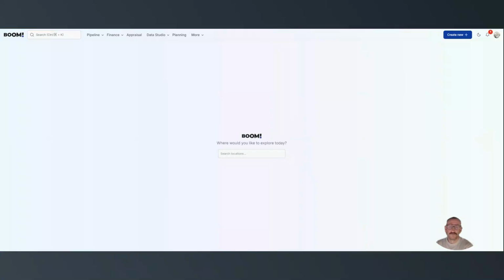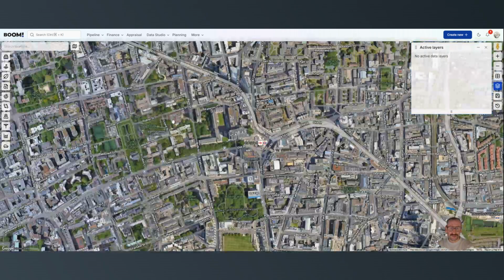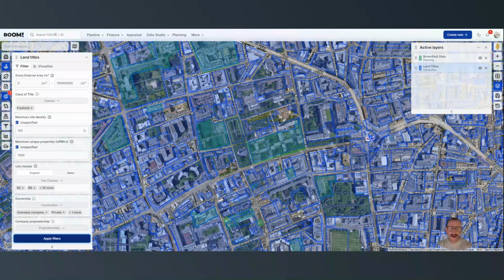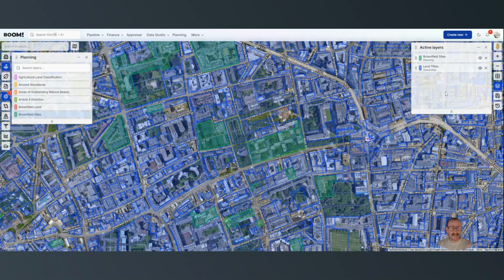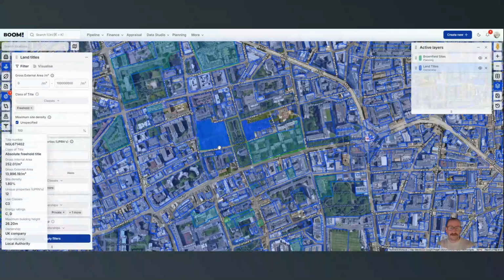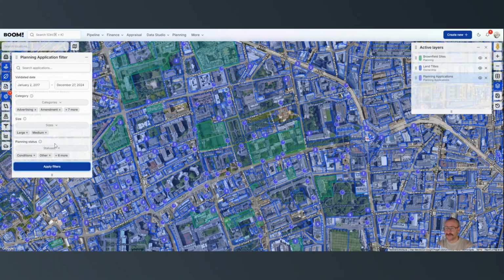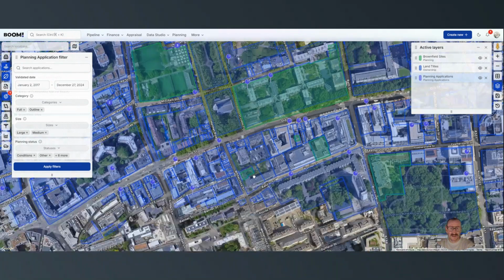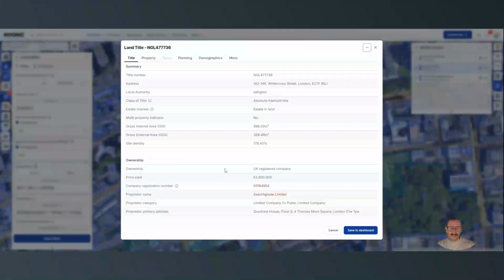BOOM! - Data Studio: analysing target sites via the "Brownfield Sites" data layer.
This BOOM! tutorial focusses on deploying the "Brownfield Sites" data layer within the "Planning" panel, and how you can interact with other panels such as "Land Titles" and "Planning Applications" to better understand a sites suitability/availability and current ownership.